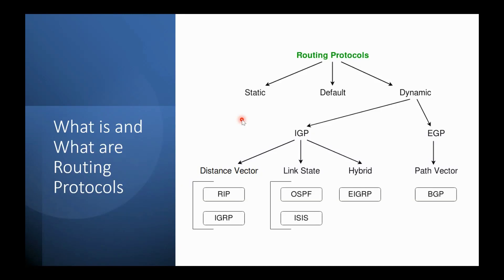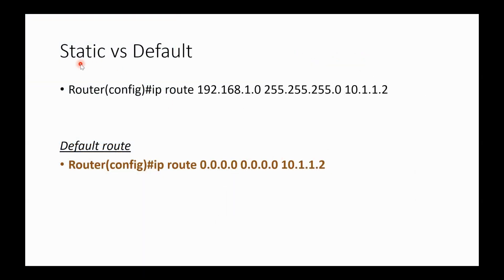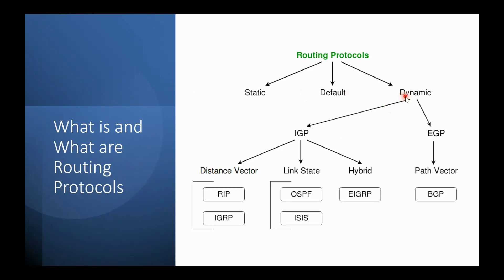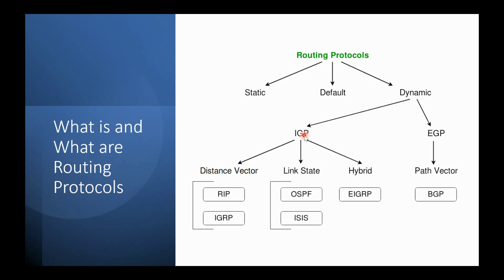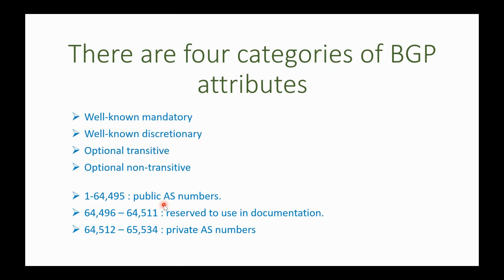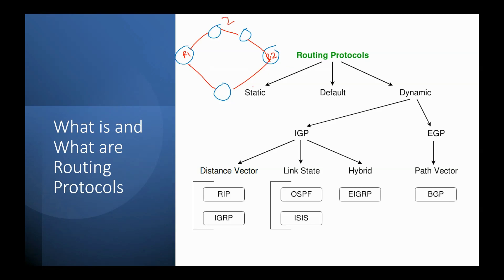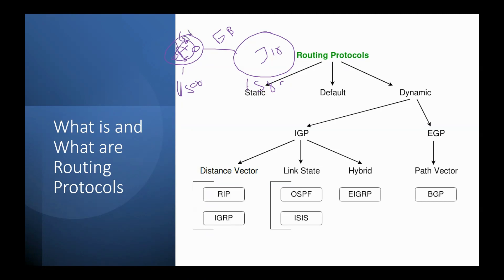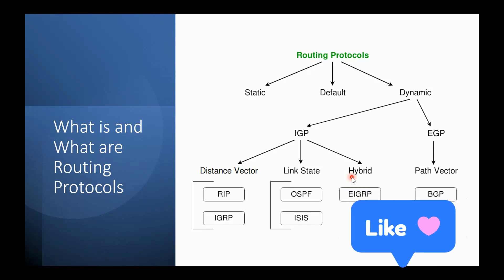#11 What are Routing protocol | Network Protocol | What is Network Protocol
Routing protocol✔

RIP: Routing Information Protocol
IGRP: Interior Gateway Routing Protocol
OSPF:- Open shortest path first
EIGRP:-Enhanced Interior Gateway Routing Protocol
ISIS: Intermediate System to Intermediate System
BGP:- Border Gateway Protocol

Related Search
How Routing Works| The Basics Protocols and Real-World Examples for Beginners | Static vs Default